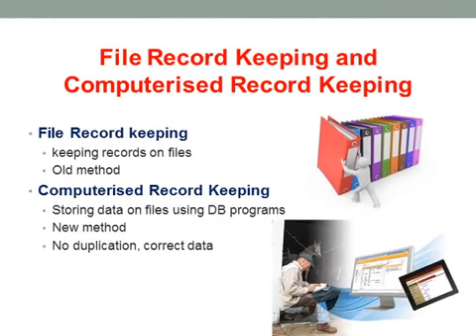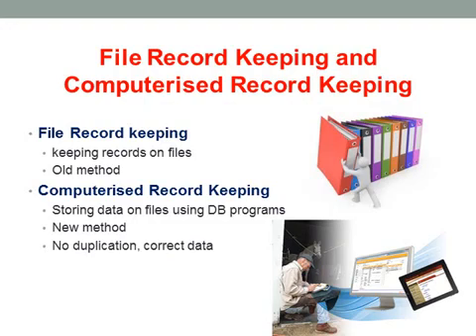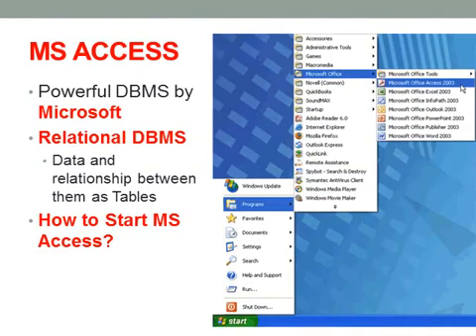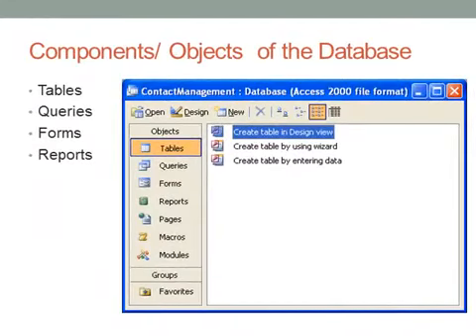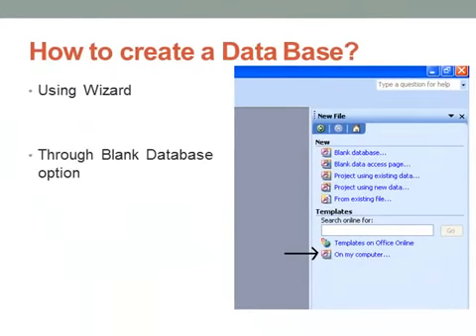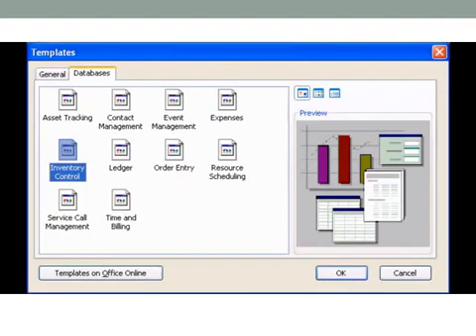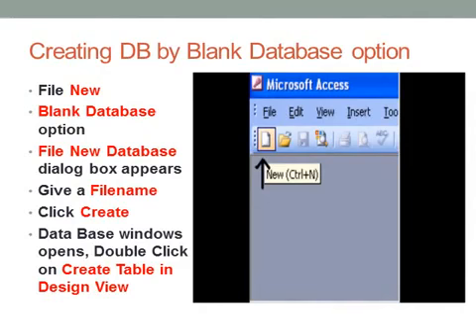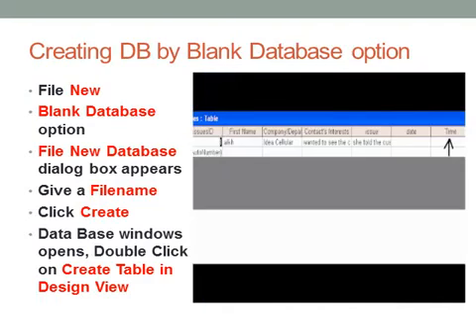MS ACCESS || Class 8 CBSE || COMPUTER SCIENCE || CHAPTER - 2 :: Part-1 || Mrs. Sithara Xavier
Subject: COMPUTER SCIENCE
Topic: CHAPTER - 2 ::: MS ACCESS ::: PART - 1
Teacher: Mrs. SITHARA XAVIER